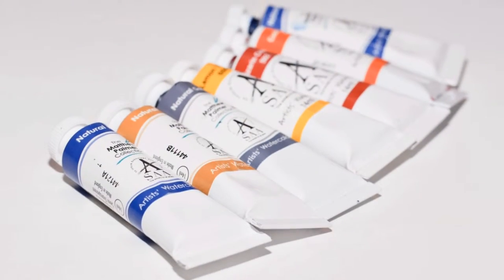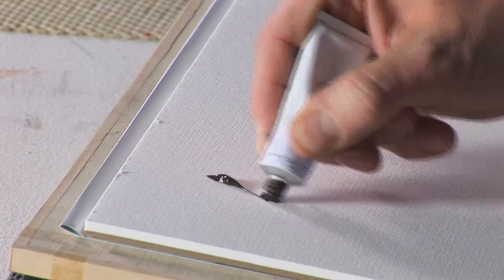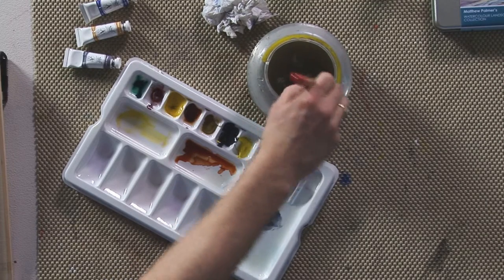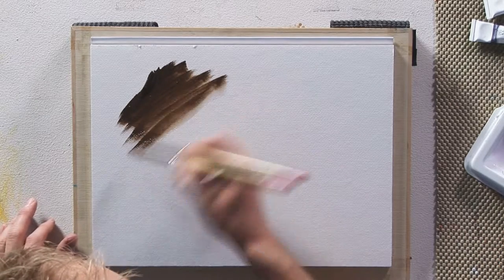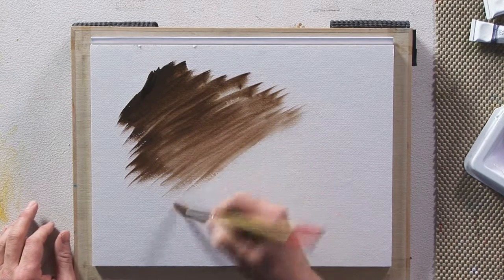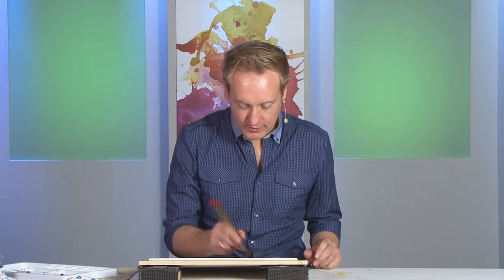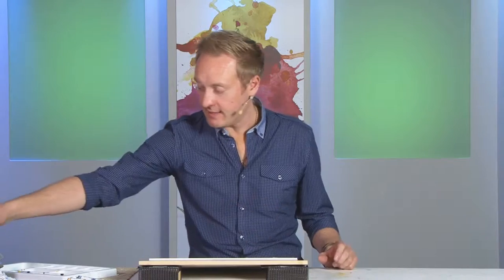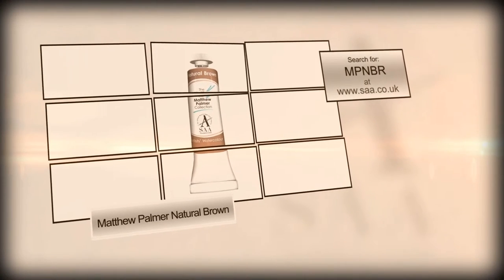SAA Matthew Palmer Natural Brown Watercolour 14ml